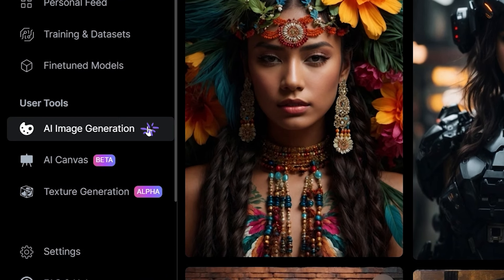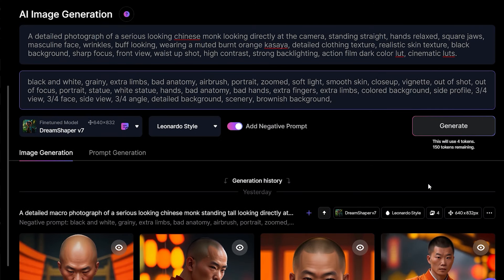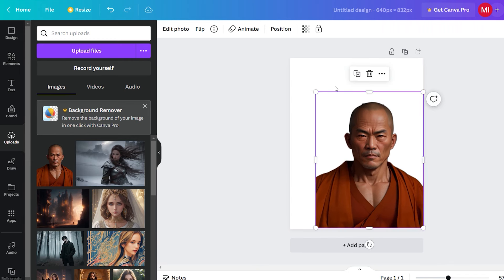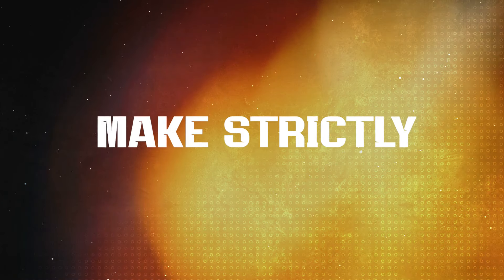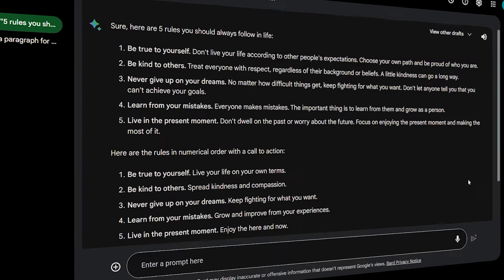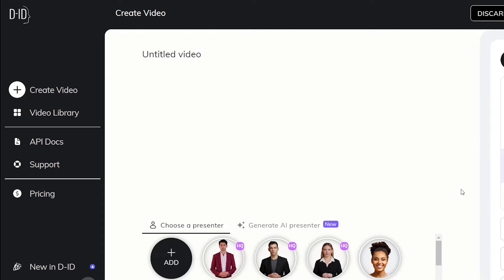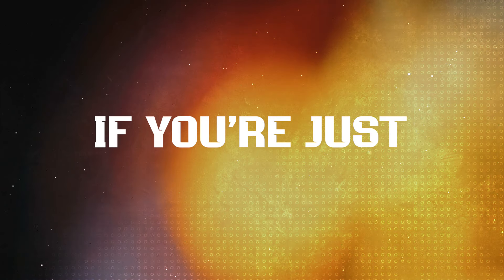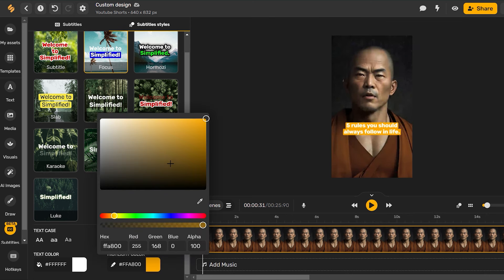How To Create VIRAL Talking AI Generated Videos (That Get MILLIONS Of Views!)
Growing an Instagram theme page is still one of the most profitable ways to make money online in 2023. But have you ever thought of using AI tools for content creation?

AI-generated videos are the future of content creation, and talking AI avatars are the next big thing right now. They're unique, engaging, and can be created for free. In this video, I'll show you how to create viral AI-generated videos and a talking AI avatar that will help you grow your Instagram theme page in 2023.  Let's get you in on this.

I'll be using some of the best free AI tools for content creation, such as Leonardo AI, Canva, Google Bard, ElevenLabs, and D-ID. These tools will help you create videos that will grab the attention of your audience and keep them coming back for more.

I'll also be using Simplified, a free video editing tool that will allow you to create auto captions at no cost. This is essential for making your videos accessible to a wider audience.

CHAPTERS
0:35 - Intro
0:36 - Step 1: Generate AI talking avatar
3:42 - Step 2: Generate video script
5:23 - Step 3: Generate AI voiceover
5:52 - Step 4: Generate talking AI animation
6:16 - Step 5: Generate auto subtitles

PROMPT:
A detailed photograph of a serious looking chinese monk looking directly at the camera, standing straight, hands relaxed, square jaws, masculine face, wrinkles, buff looking, wearing a muted burnt orange kasaya, detailed clothing texture realistic skin texture, black background, sharp focus, front view, waist up shot, high contrast, strong backlighting, action film dark color lut, cinematic luts

instagram theme page, instagram theme pages, chatgpt, chat gpt, create content with ai, instagram theme page business, ai tools for video editing, ai tools for content creation, how to grow on instagram, instagram growth, best niche for instagram theme page, how to make money with instagram theme pages, i tried growing instagram theme pages, biaheza instagram theme page, how to grow on instagram 2023, make money online, how to create ai avatar

best niche for instagram theme page, how to make money with instagram theme pages, i tried, growing instagram theme pages, how to grow on instagram 2023, dupdub text to speech, ai text to speech generator